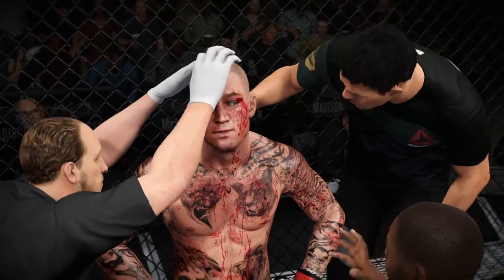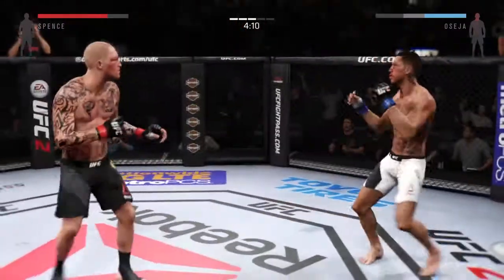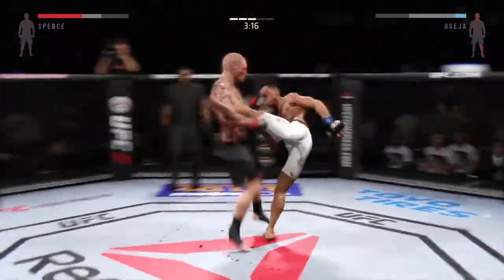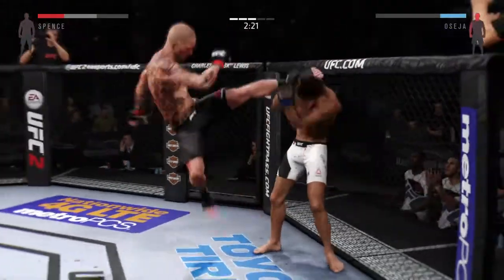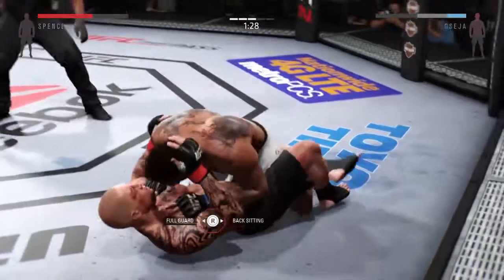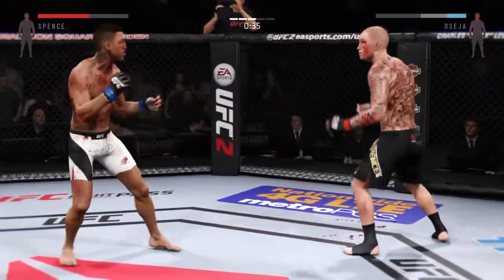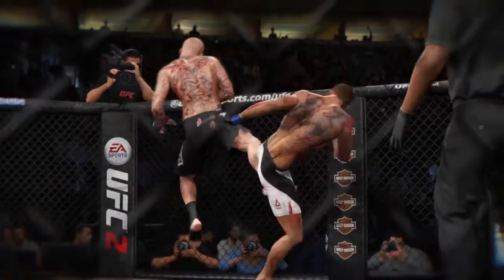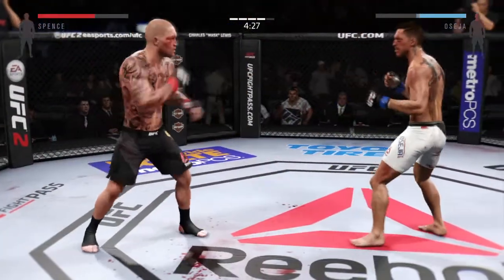UFC2 Spence vs O Oseja pt2